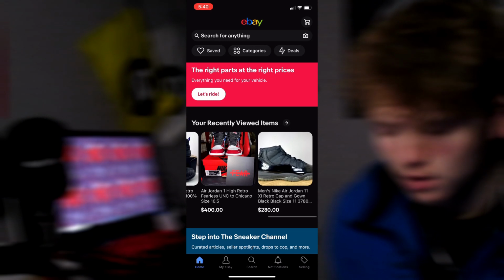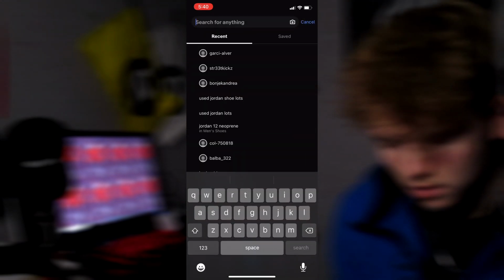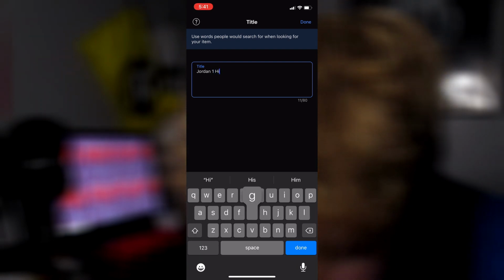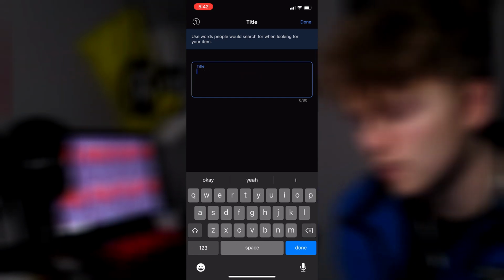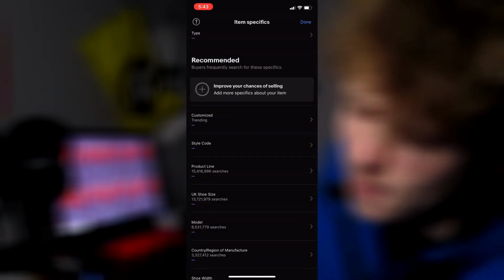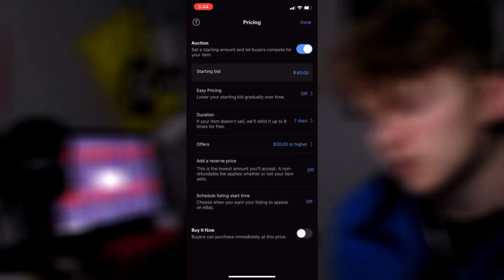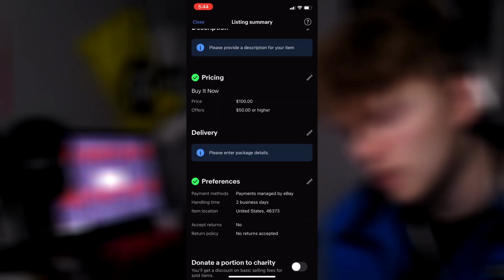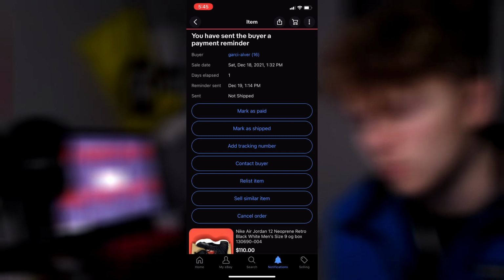How to Resell Sneakers on Ebay! STEP BY STEP TUTORIAL (Sneaker Reselling Tips)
Make sure to go to my instagram to buy, sell, and trade shoes with me my dm's are always open and Im always tryna make new connections!